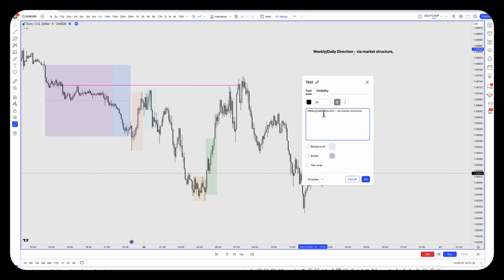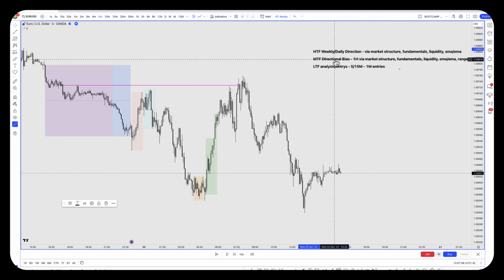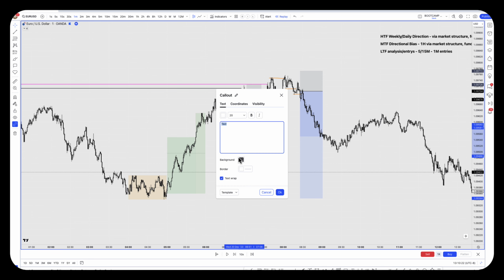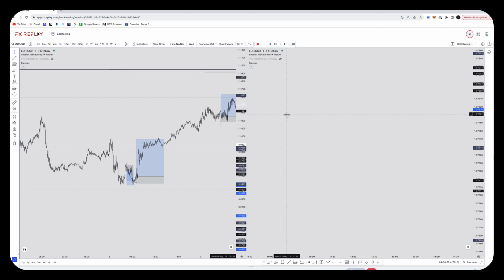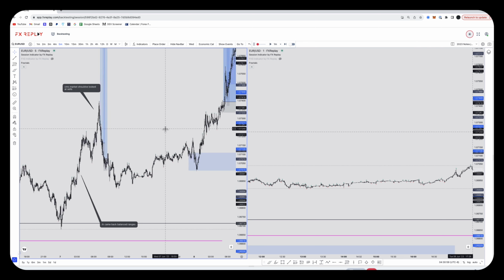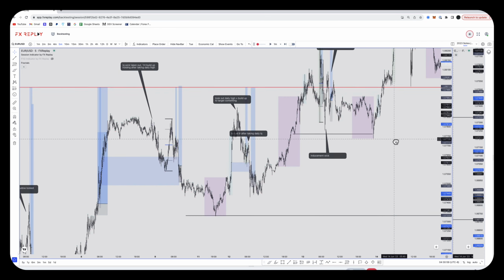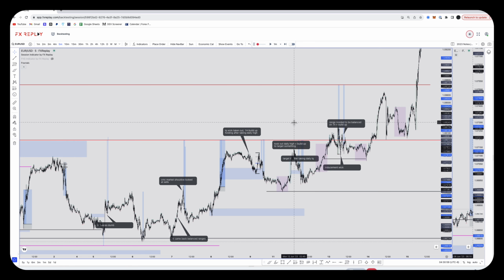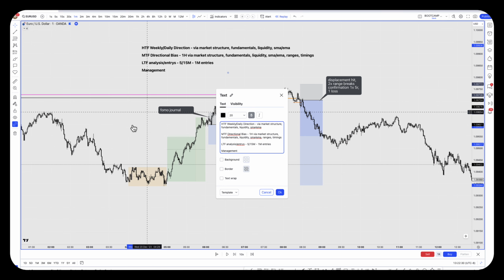Forex Backtesting Tips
Backtesting is one piece of the puzzle, but actually reviewing your testing sessions after and making mistakes is how you learn to make less of them.

This is a short overview of my thought process before trading session and the actual thought process of what to do after the backtesting session.